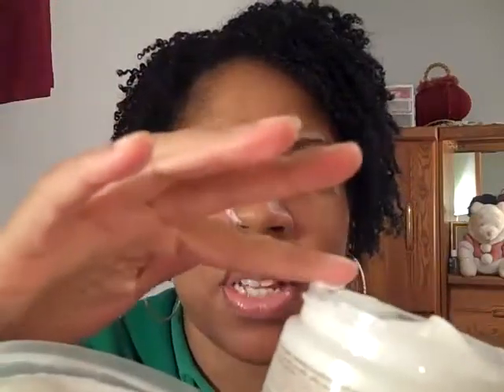I picked up a few hair products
I went to Sally's to get the Eco Styler Gel with argon oil.  YT made me do it!!!  I DID NOT need anymore Eco Styler gel, but I kept seeing all the vids raving about it and since it was on sale this month, well...you know.  :)

I also picked up a deep conditioner from Silk Elements which is supposed to be comparable to Mixed Chicks.

I will do a review on both products in the future.

I purchased all products myself.